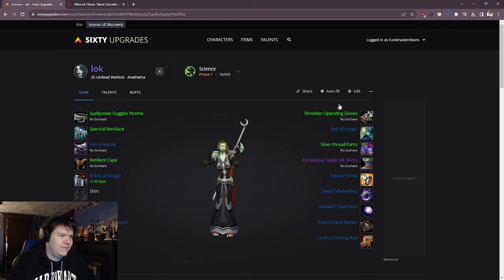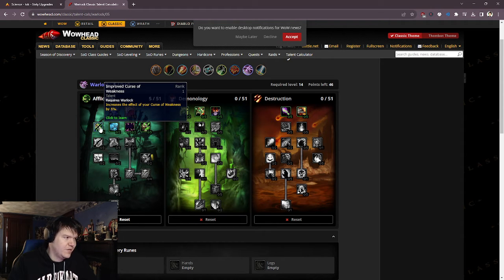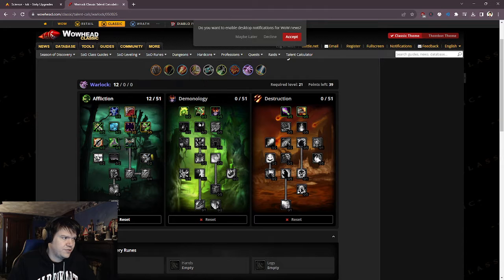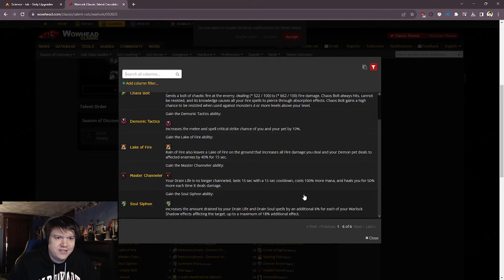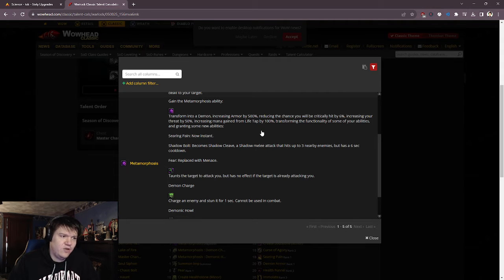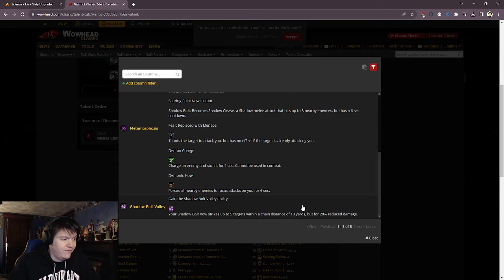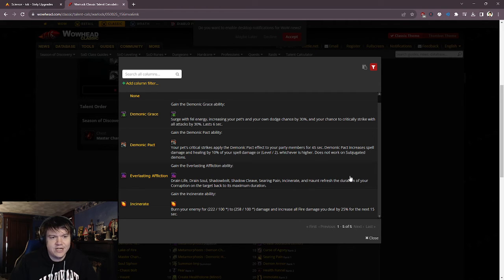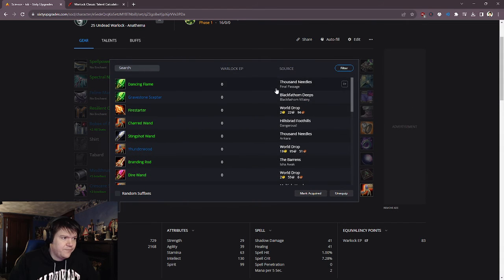World of Warcraft Classic Season Of Discovery Affliction Warlock Leveling Guide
In this video i'm going to talk a bit about the talent progression weapon progression and runes you should use to level as affliction in phase 1 of season of discovery!
00:00 Intro
00:50 Talents
03:30 Runes
09:15 Wand progression